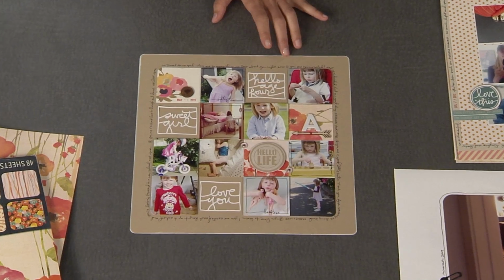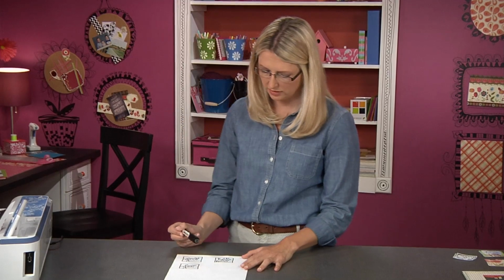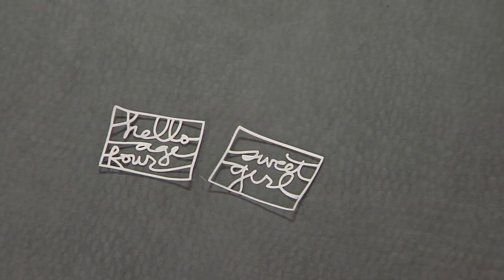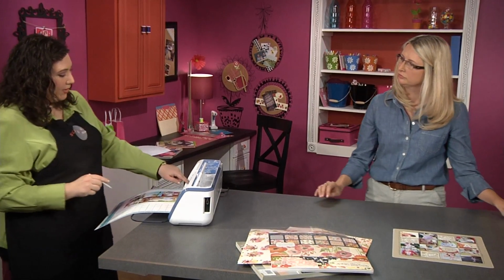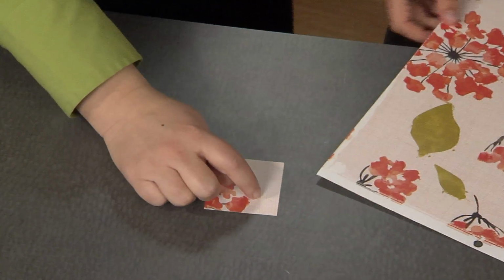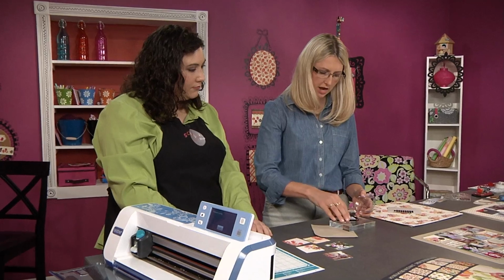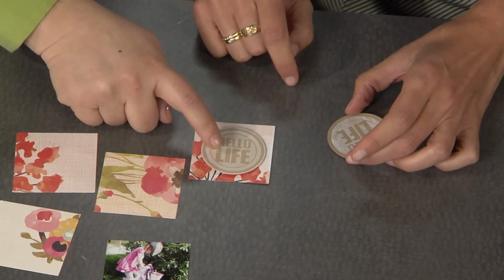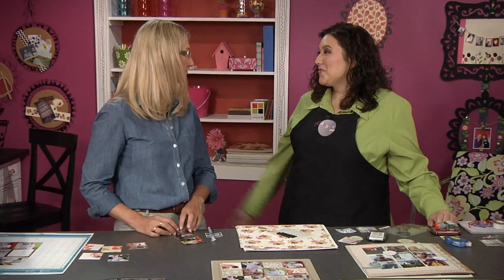Scrapbook Soup: Celebrate Daily Life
Ali Edwards and Julie Fei-Fan Balzer create a scrapbook layout that celebrates daily life. Sakura products in the project include Permapaque opaque pigment markers, Microperm fine-tipped pens, and Quickie Glue glue pens.